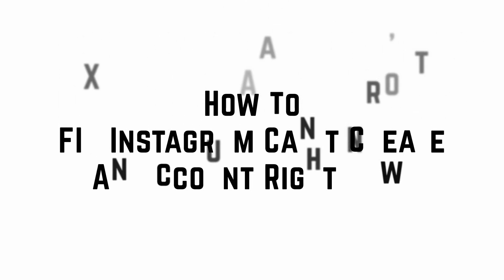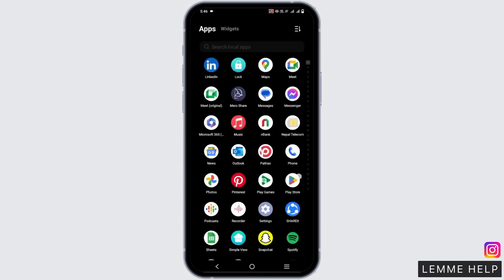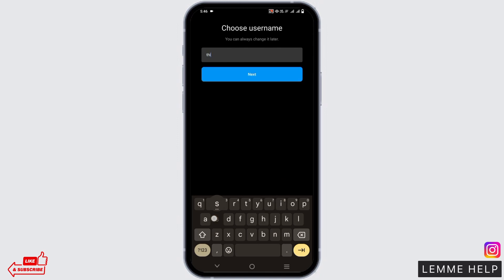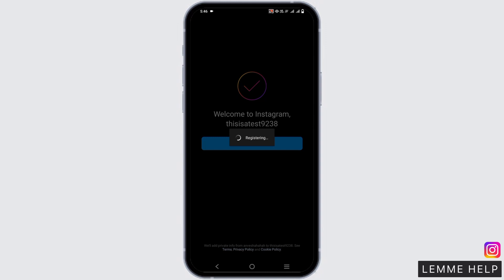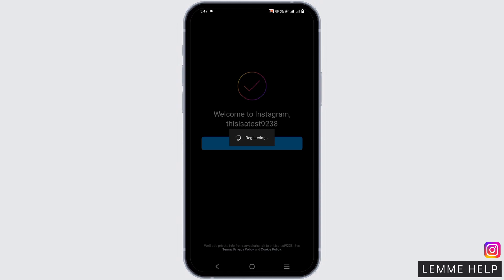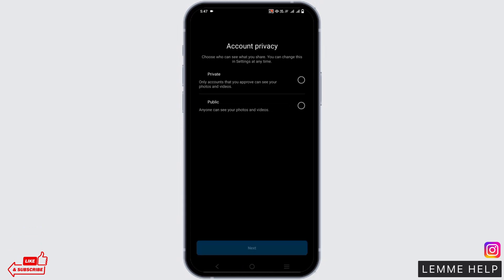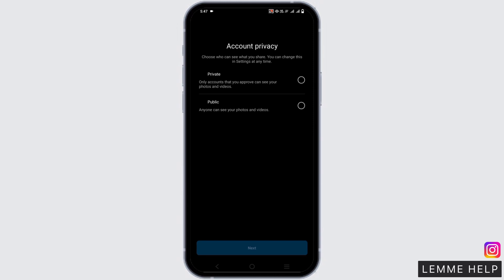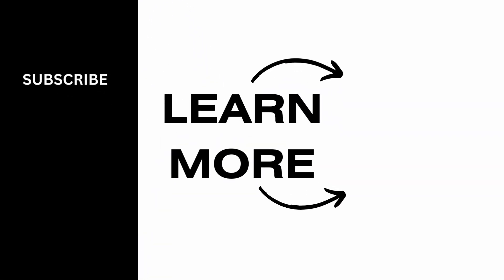How to FIX Instagram Can't Create An Account Right Now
Are you facing the frustrating "Instagram Can't Create An Account Right Now" error? Don't worry; we've got the solutions you need! In this comprehensive guide, we'll walk you through various methods to troubleshoot and resolve this issue, so you can create your Instagram account without any hassle.

⏰ 00:00 Introduction:
 We'll start by explaining why the "Can't Create An Account Right Now" error occurs on Instagram and how it can be a temporary inconvenience. Understanding the root causes is crucial for effective troubleshooting.

⏰ 00:20 Troubleshooting and Fixes:
In just 20 seconds, we'll provide you with clear instructions on how to diagnose and fix the "Can't Create An Account Right Now" error on Instagram. We'll cover common issues and their solutions, helping you get back to enjoying the platform.

With this guidance, you'll be able to overcome this obstacle and create your Instagram account successfully.

If you find this video helpful, please consider giving it a thumbs up and subscribing to our channel for more tech tutorials, tips, and tricks related to Instagram and social media.